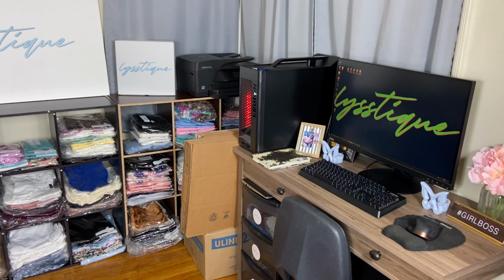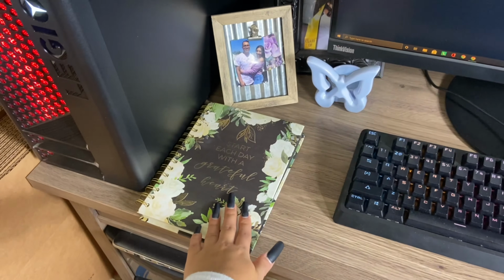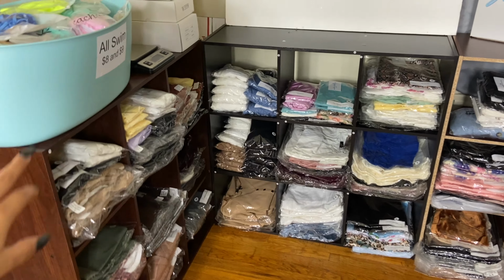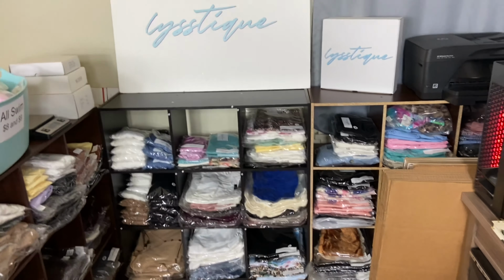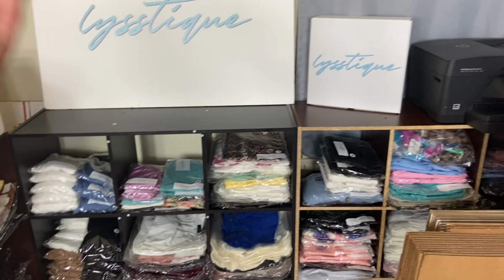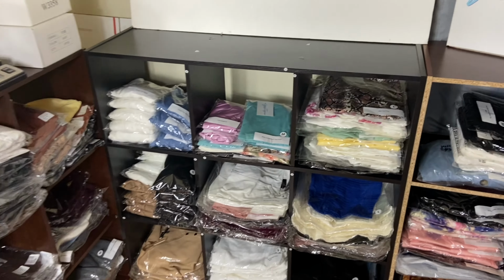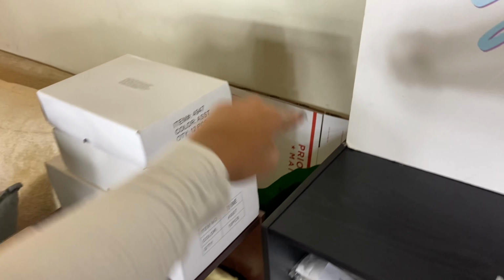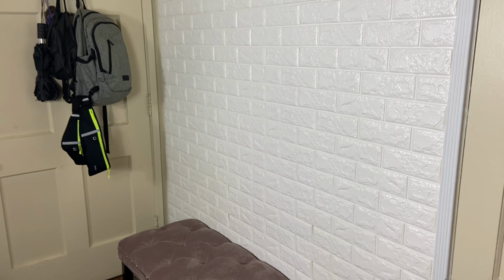HOW I ORGNAIZE MY BOUTIQUE INVENTORY AT HOME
Hey Boss Babes!
I always get asked how I manage all my clothing inventory for my boutique at home, so this video shows you exactly the set up that I have in my living room!
Work with what you have, keep hustling and one day you will get that warehouse girl!

Xo
Lyss

About Me
Age: 27
How long I have had my business: 1 year